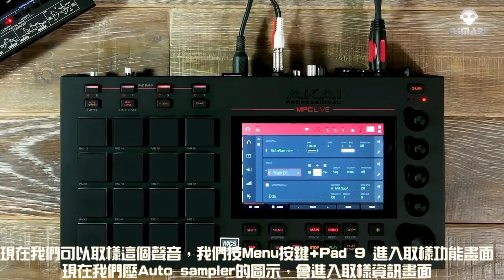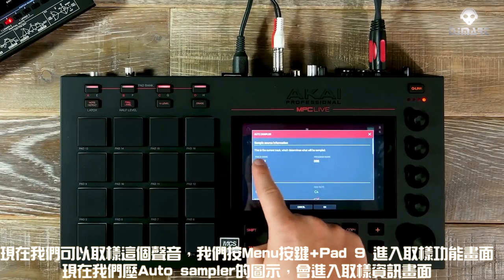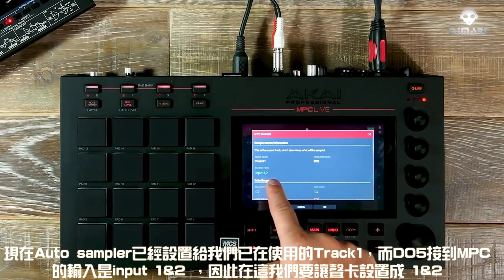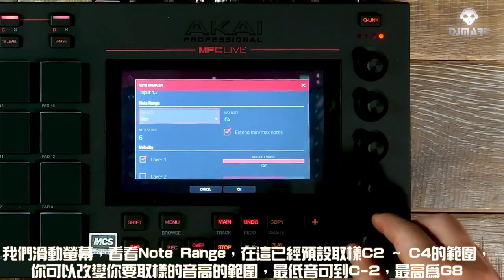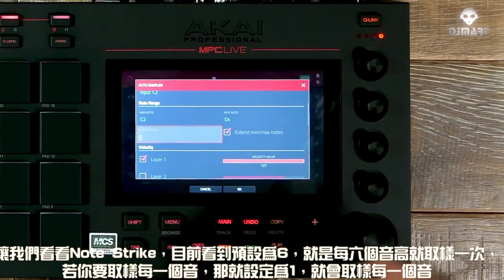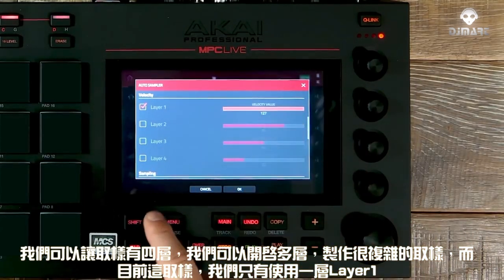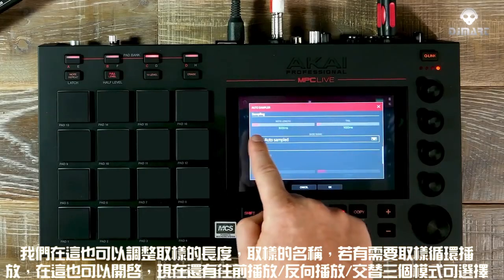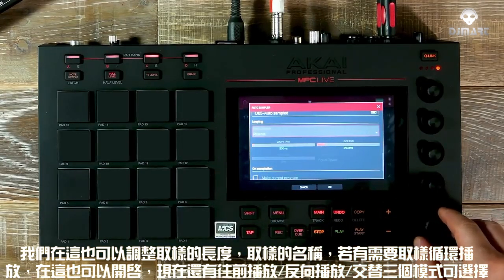AKAI MPC 2.3新增功能之一 Auto Sampler介紹